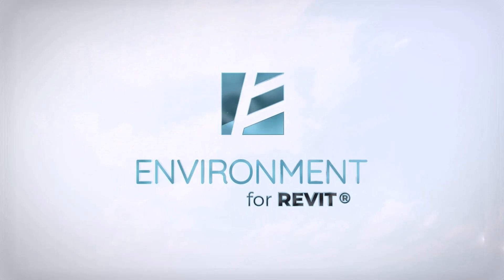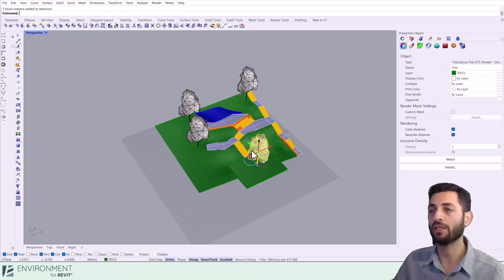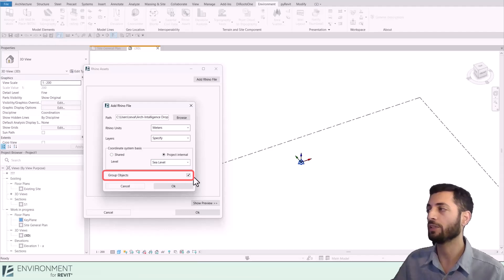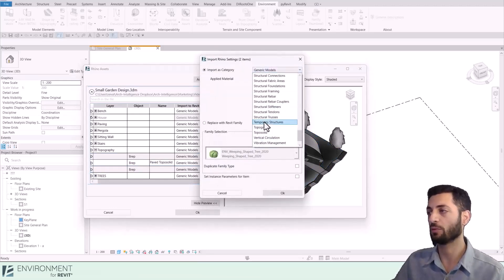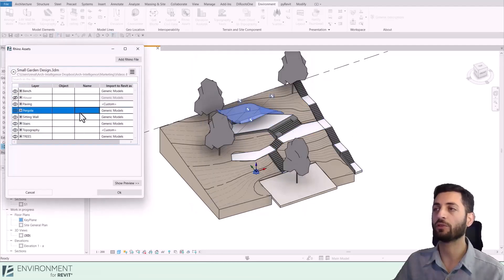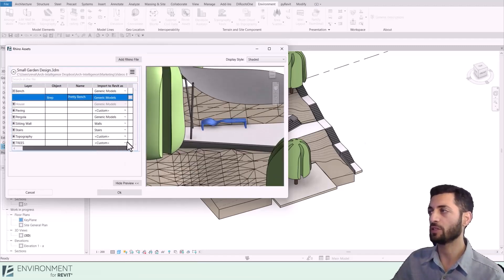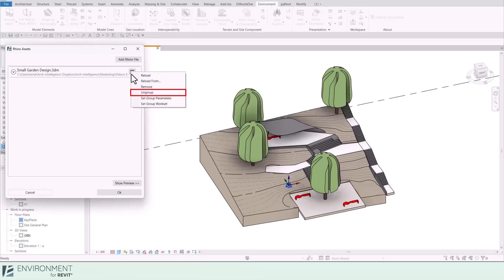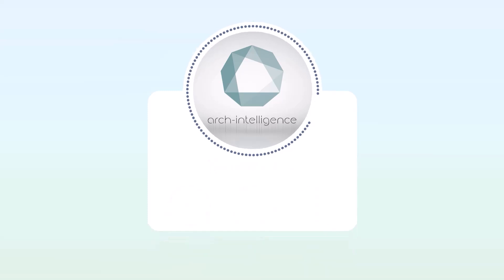The shortest and easiest way from Rhino to Revit | Environment for Revit® TUTORIAL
00:00 - Introduction
00:49 - Importing Rhino into Revit
02:54 - Turn Rhino objects into Revit system families
04:17 - Transform Rhino elements to Revit families
05:15 - Create new Revit families from Rhino model geometry
05:54 - Reload Rhino file into your Revit project
07:15 - Conclusion

📚 Learn more about the Rhino Assets tool and other features in our user guide
If you haven't done so, get started today by downloading Environment - the Landscape Architecture Plugin for Revit - for free! 🚀🎉